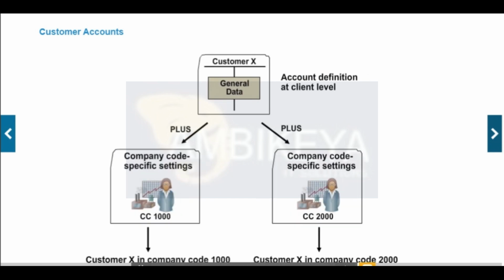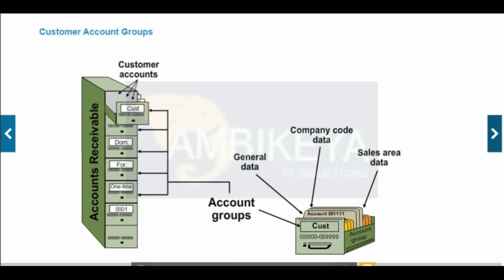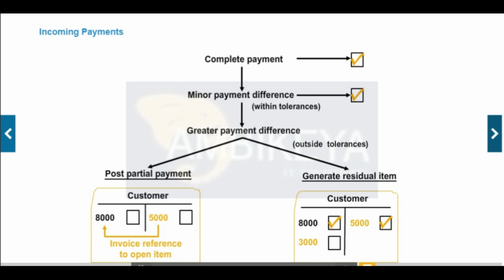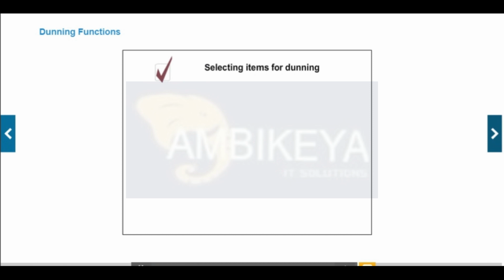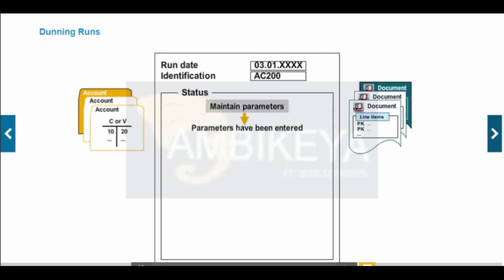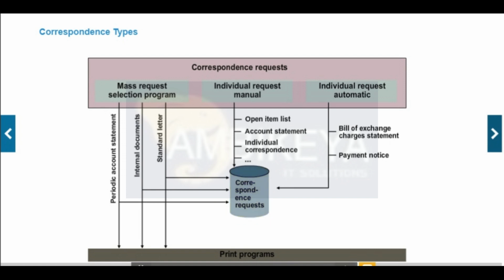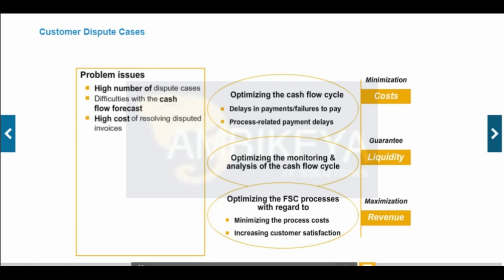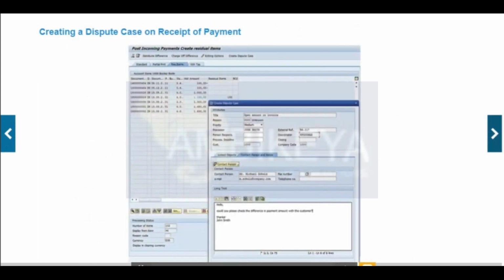Accounts Receivable -1 || Business Processes in Financial Accounting